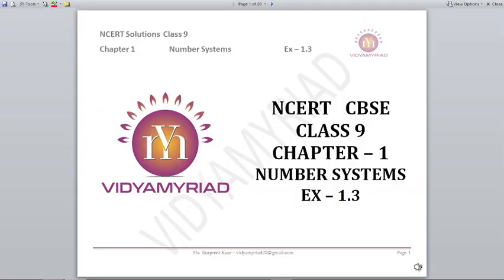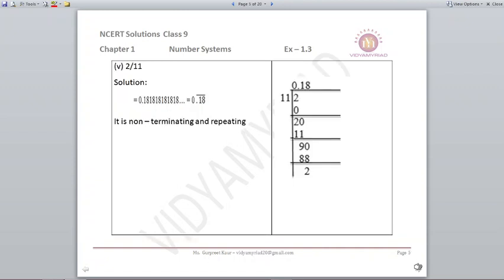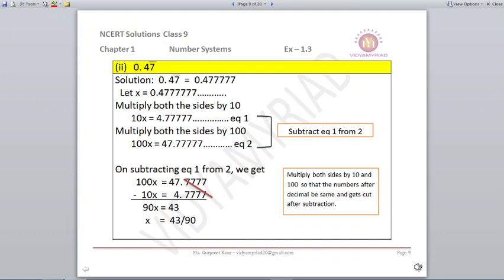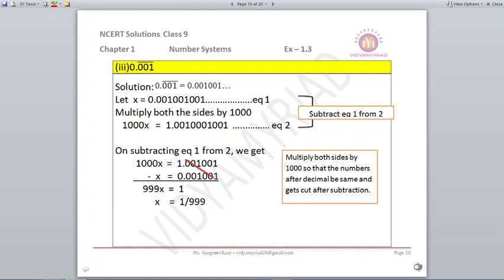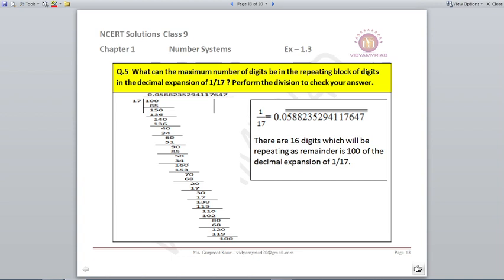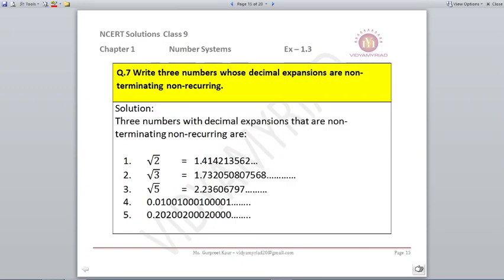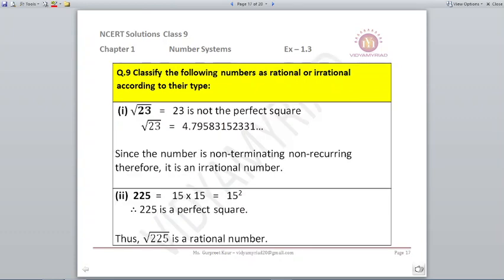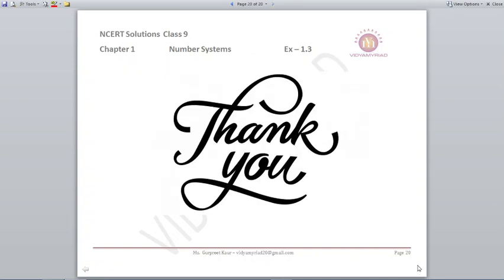Class 9 II Chapter 1 II Number Systems II Exercise 1.3 II Ncert Solutions II Vidya Myriad II CBSE II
Vidya Myriad is a free YouTube channel that aims at making learning easier by clearing concepts and providing Ncert solutions for classes 6 to 10 in mathematics.

The videos are created with the concept of LUDO i.e
Listen to the speaker
Understand the concepts
Do it along
Obtain better results

This video is made for class 9 on chapter 1 number systems on exercise 1.3 from ncert book.